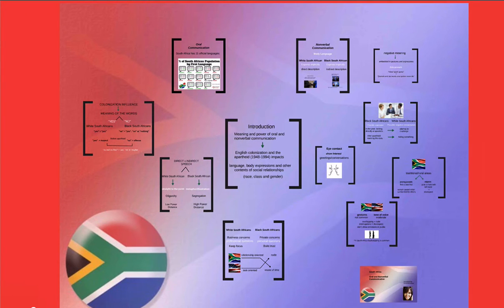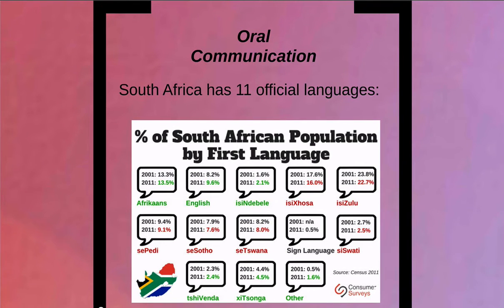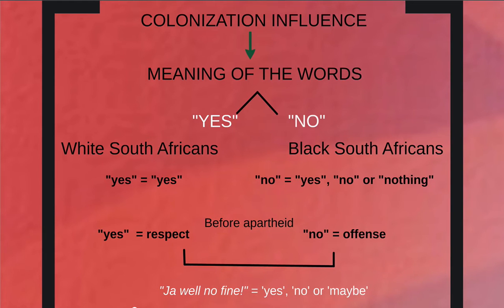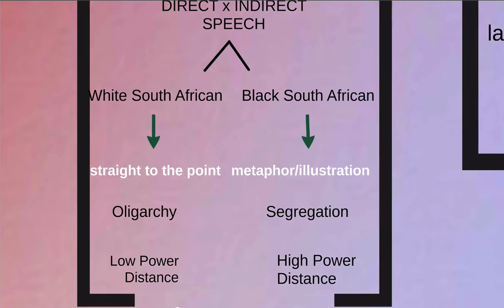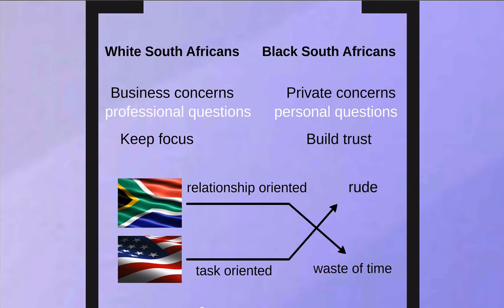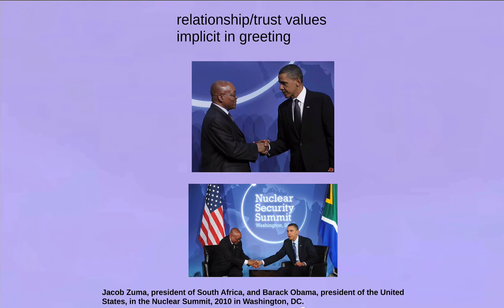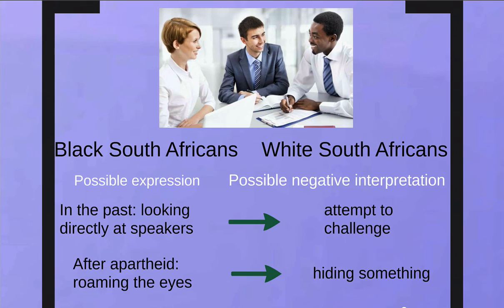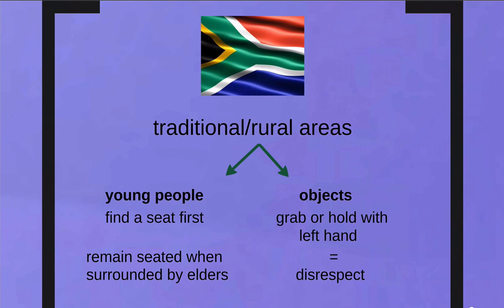Oral and Nonverbal Communication - South Africa